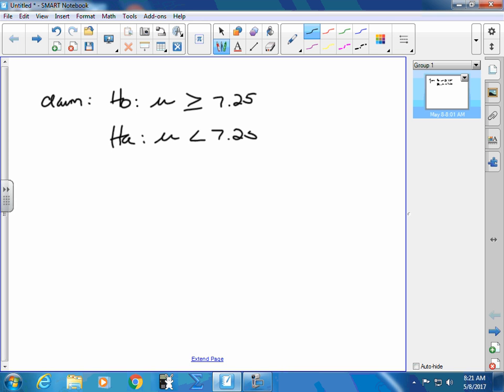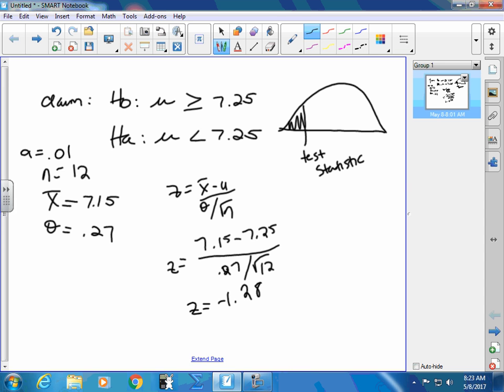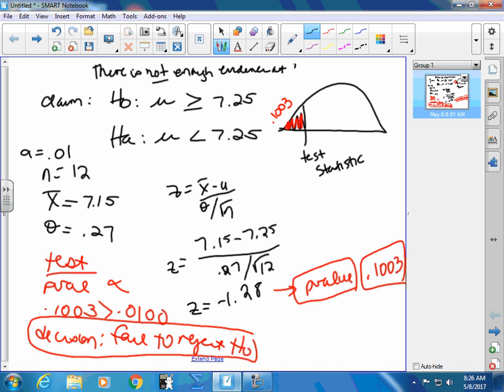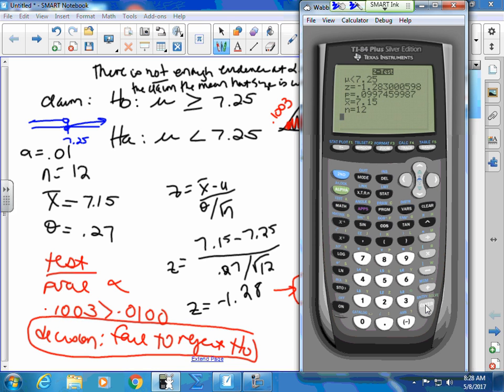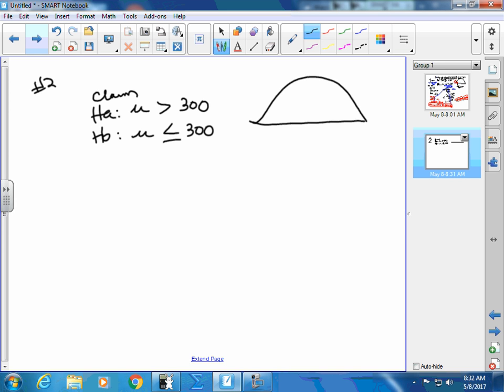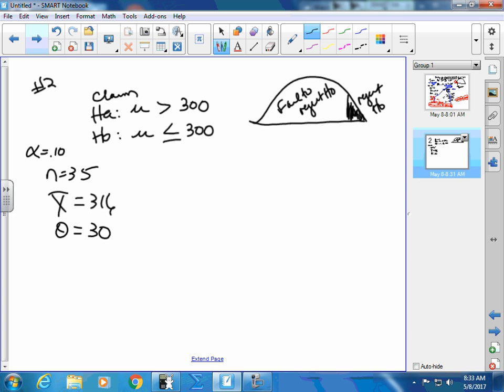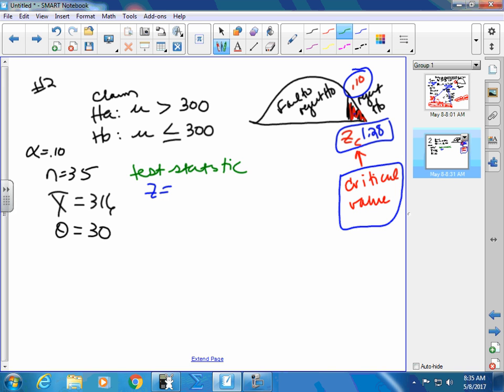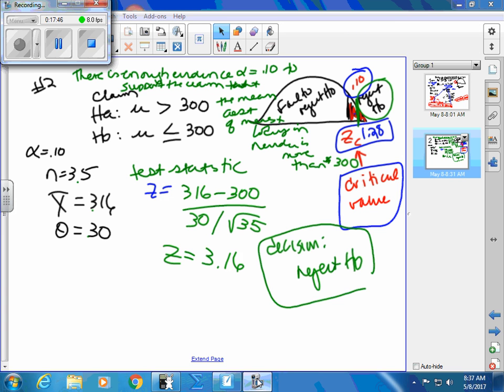May08 stats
may 8, 2017 stats review 7,2